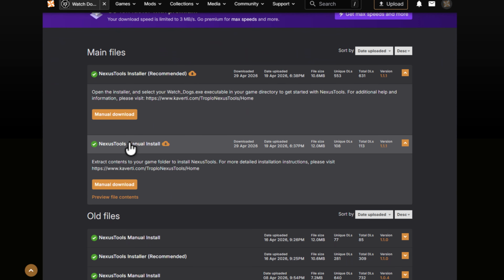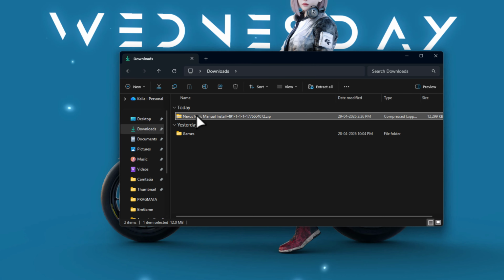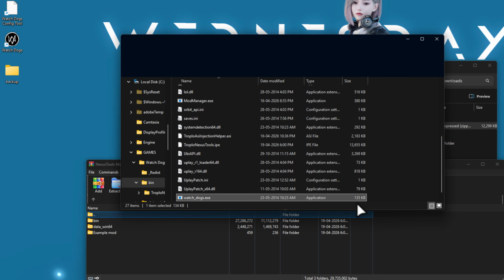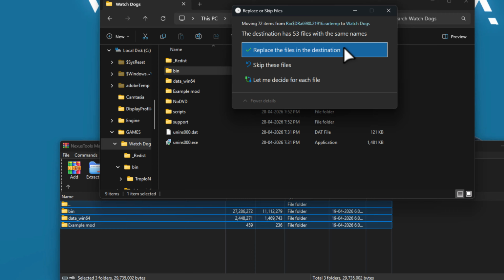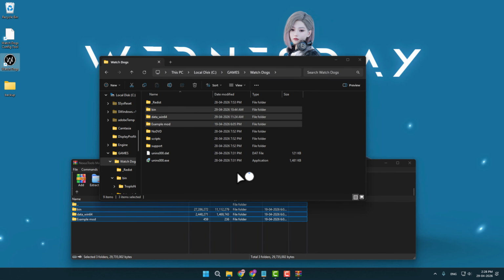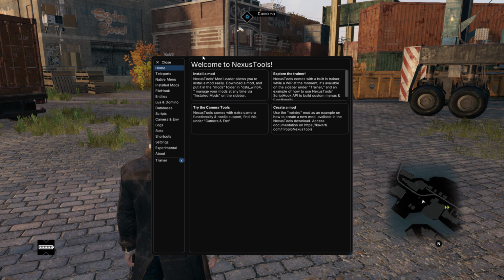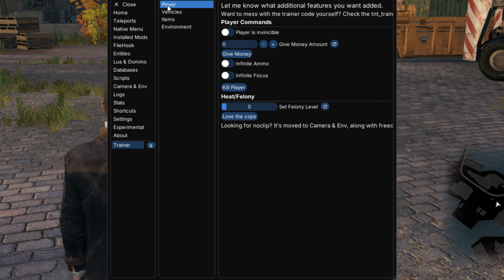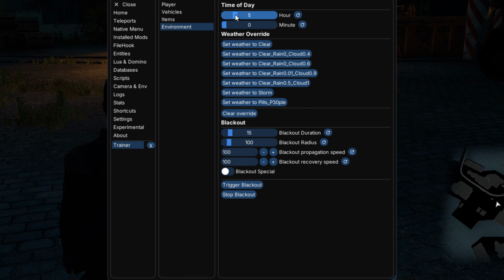How to Install Mods in Watch Dogs (2026) – Easy Step-by-Step Guide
In this guide, I’ll show you how to install mods in Watch Dogs on PC in 2026. This includes downloading the correct mod files, extracting archives properly, placing files in the right game folder, using mod loaders if required, launching the game correctly, and fixing common issues like mods not working, crashes, missing files, or installation errors. Whether you want graphics improvements, gameplay enhancements, new vehicles, character skins, better hacking features, or visual upgrades, this beginner-friendly step-by-step tutorial will help you set everything up quickly and safely. Follow carefully for a smooth mod installation and better gameplay experience!

00:00 Preview
00:04 Start
00:56 Results